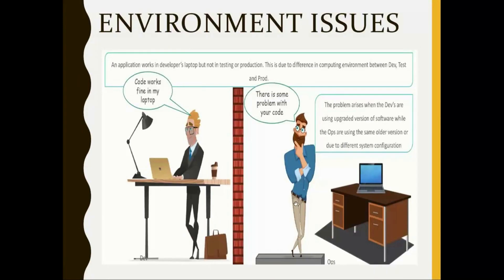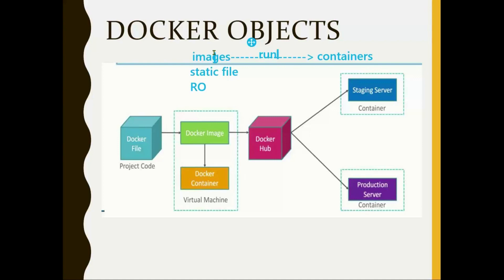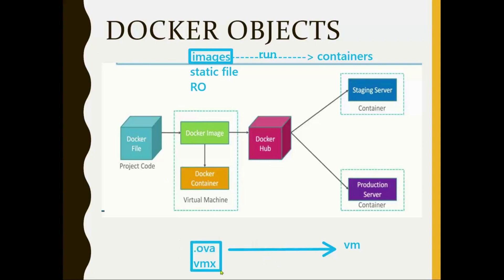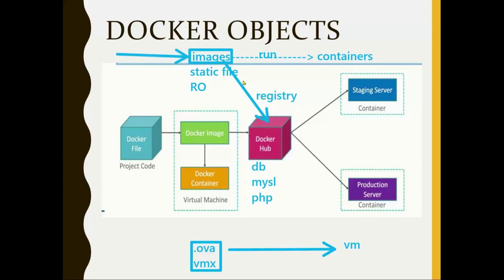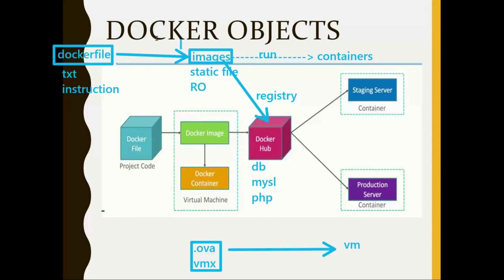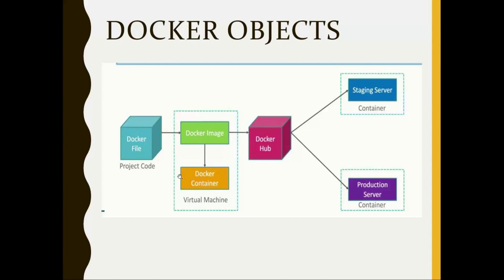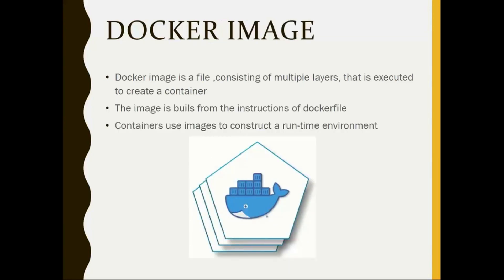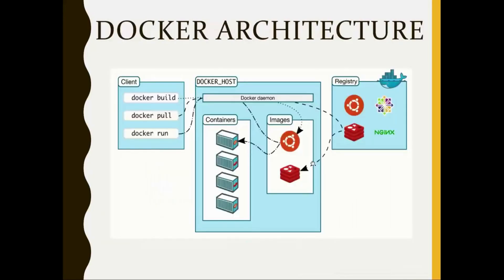Docker-Docker Objects Docker file, Docker container, docker images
Over View Of Docker objects like Docker file, Docker container, docker images

DevOps Online Training New  Batch
On 25-JUNE-2023 07:30-09:00 AM IST
Duration - 2 Months